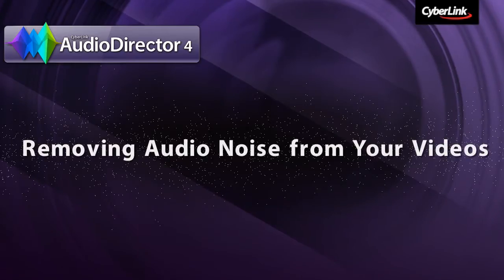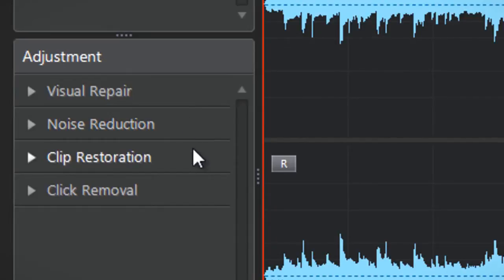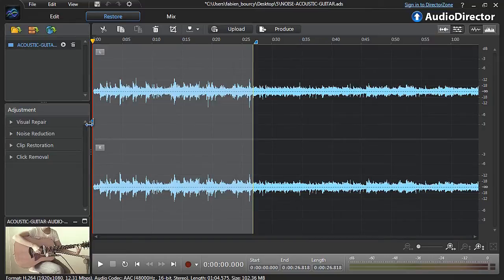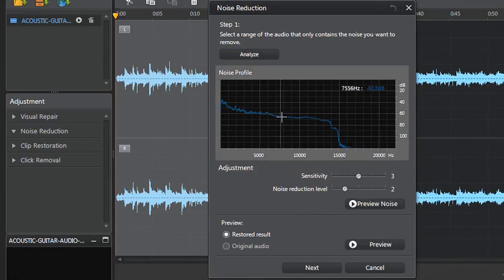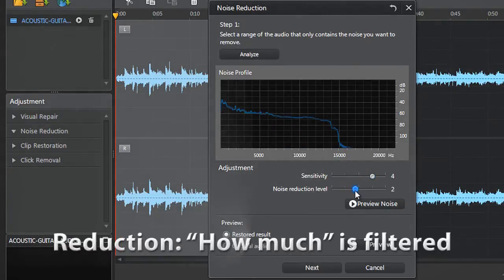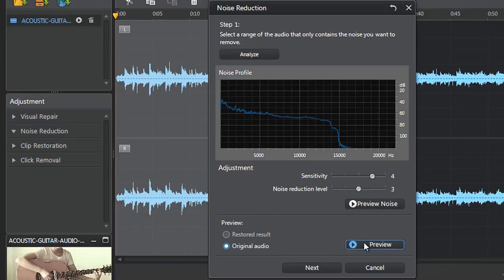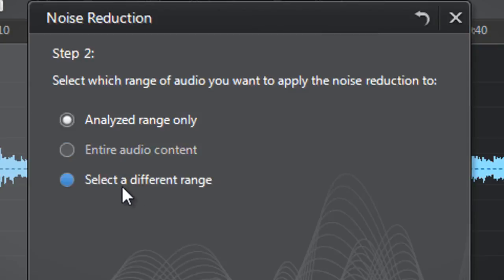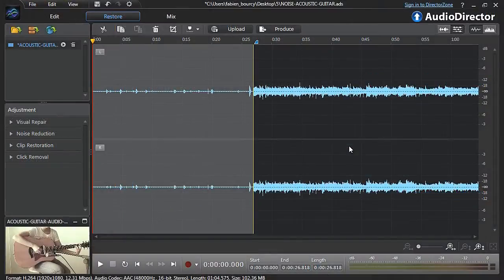AudioDirector 4 - Improve videos by removing background noise from audio tracks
Clean, crisp audio is important for a polished result in your video projects. Take  a look at this tutorial to learn how to use AudioDirector's Noise Reduction feature to reduce broadband and tonal noise transparently, with natural results. You can also train Noise Reduction to remove certain noise types automatically, to dramatically speed up the restoration process.